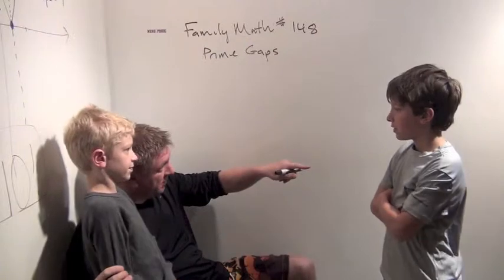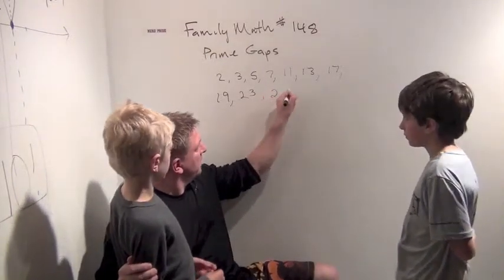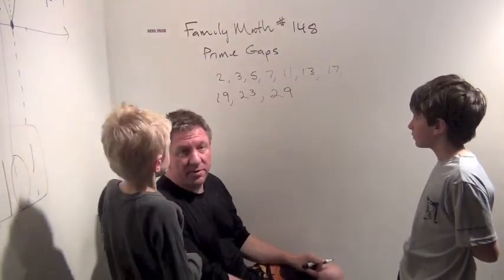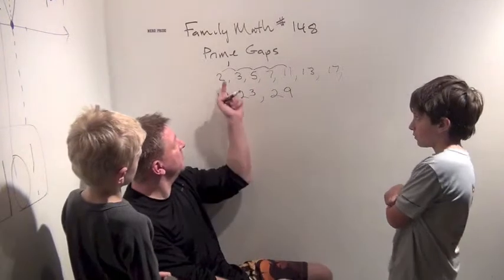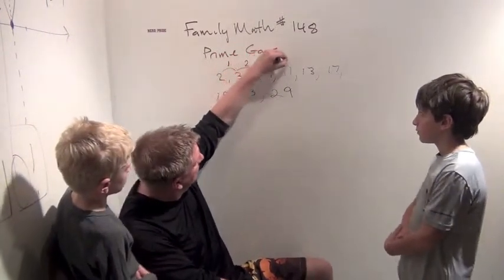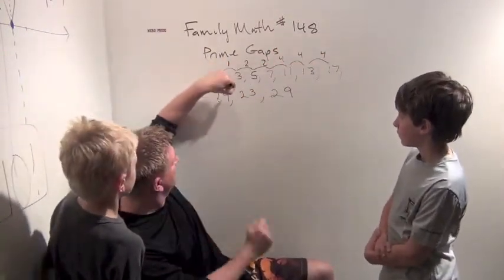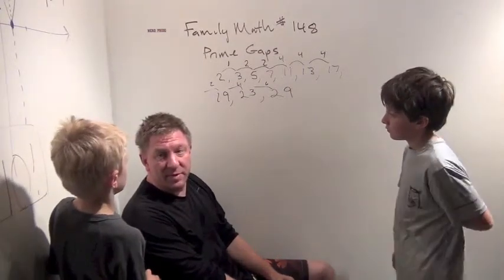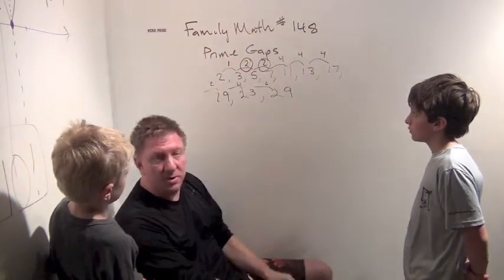FamilyMath148a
Introduction to prime numbers and some interesting questions that mathematicians have asked about primes.